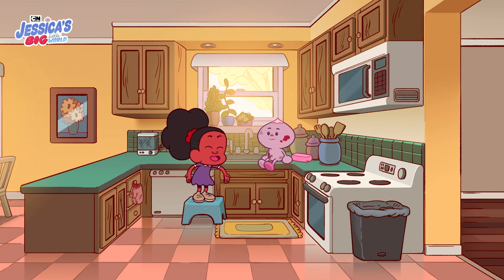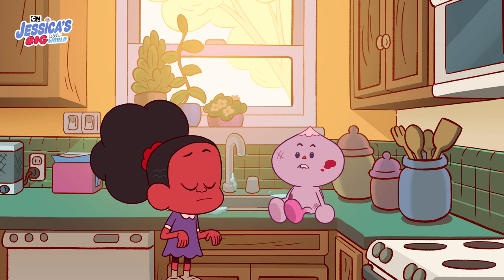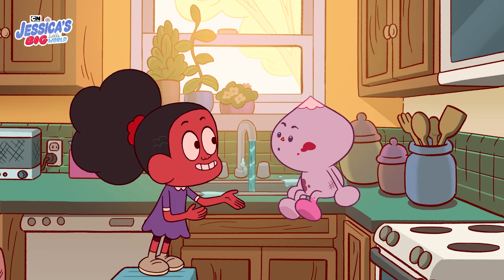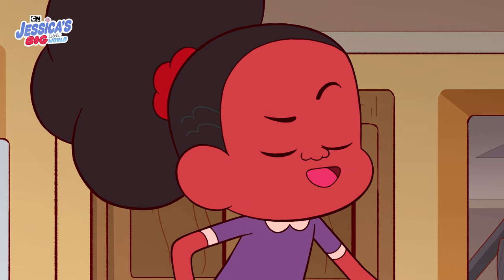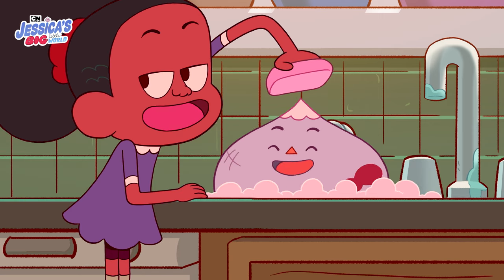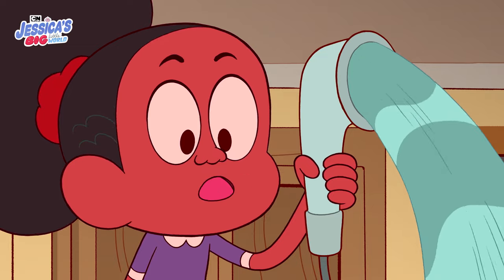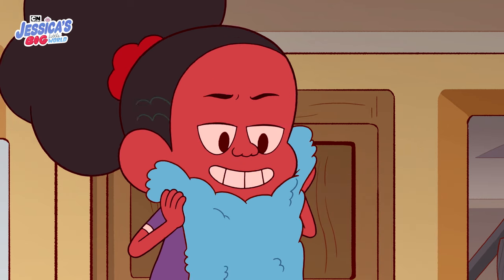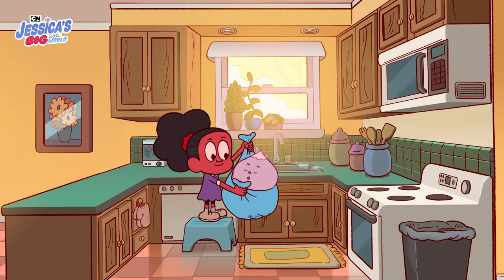Small Uncle's Big Bath 🫧 | Jessica's Big Little World | Cartoon Network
Jessica teaches Small Uncle all the important steps of taking a bath so that he can be squeaky clean! 🧼

Watch Jessica's Big Little World on Cartoon Network on Max.

Episode: Small Uncle's Big Bath

About Cartoon Network:
Welcome to Cartoon Network's YouTube Channel, your destination for episode clips, behind the scenes footage, how to draw tutorials, toy videos, and more!  Cartoon Network is home to your favorite shows and characters including Teen Titans Go!, Ben 10, Steven Universe, The Amazing World of Gumball, OK K.O.!, and much more! Want full episodes? Go to the CN APP where you can find new unlocked episodes updated every week!